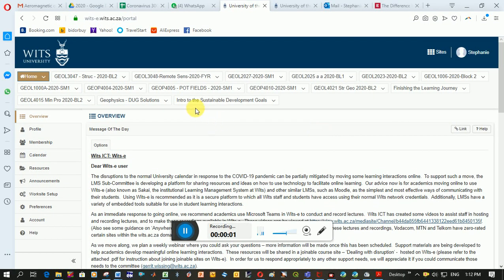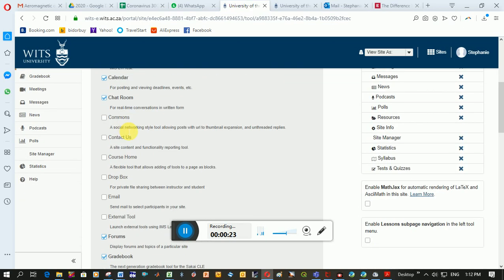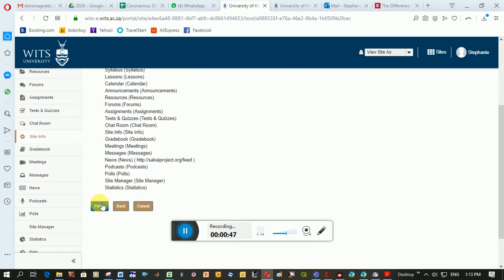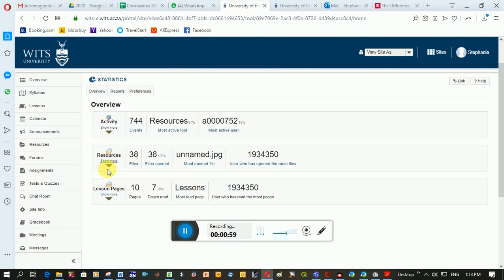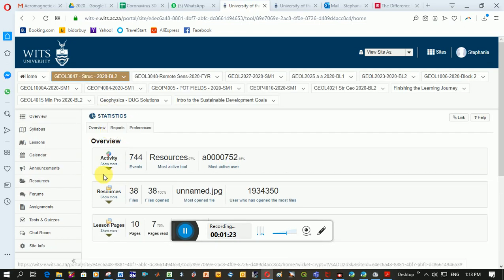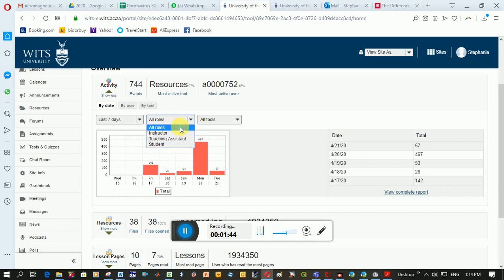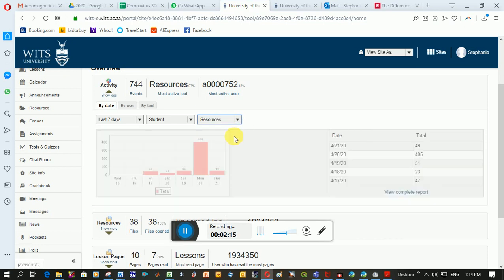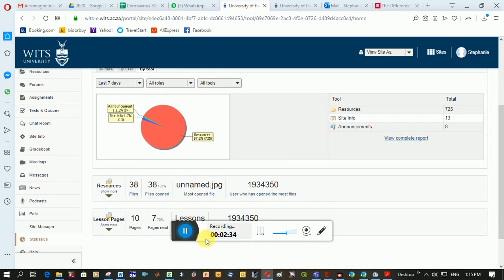Sakai Training - 15. Statistics Tab